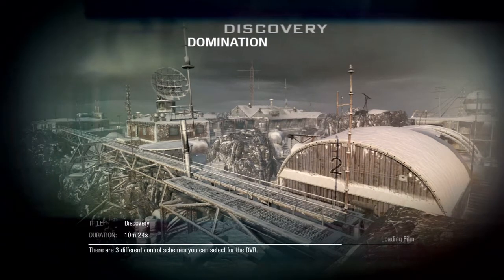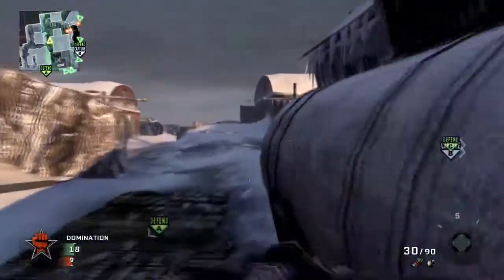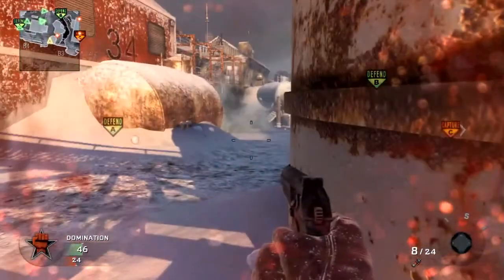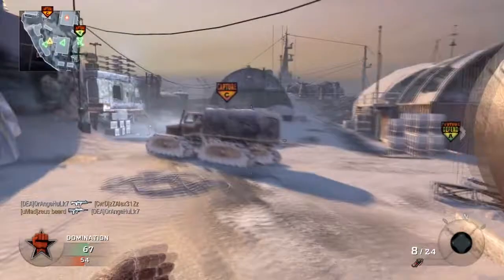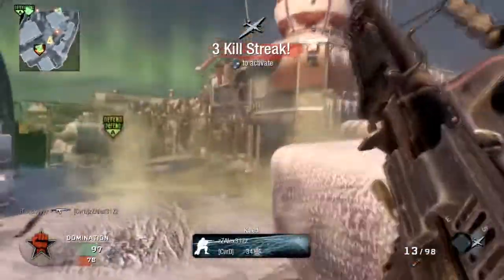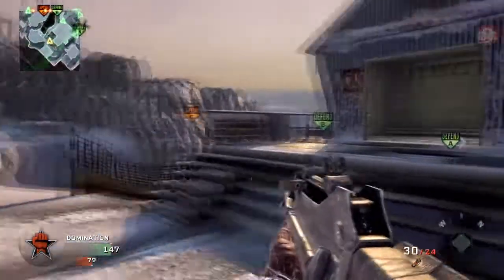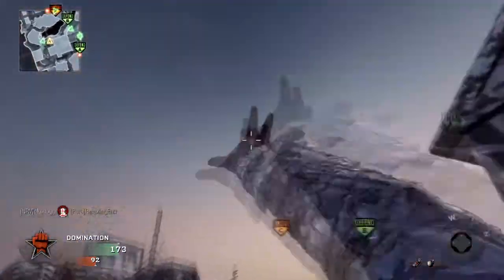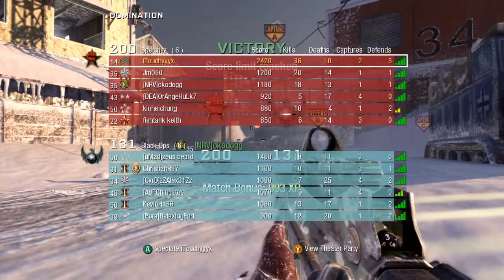Tips For Discovery Domination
Hey guys just a little domination game on the new map discovery hope you all enjoy the video and hope the tips help you all.